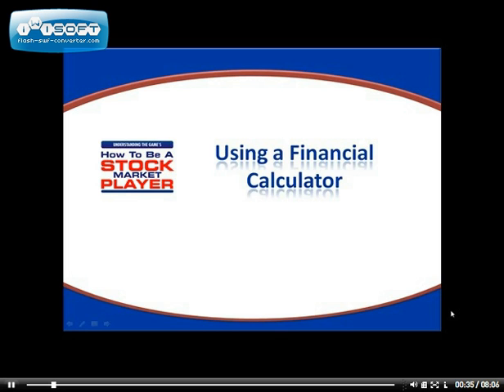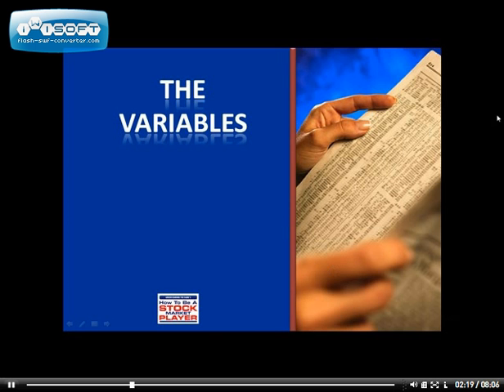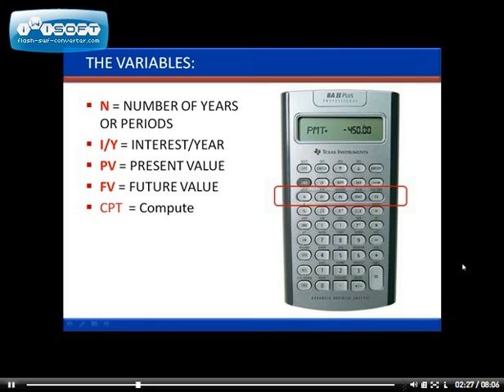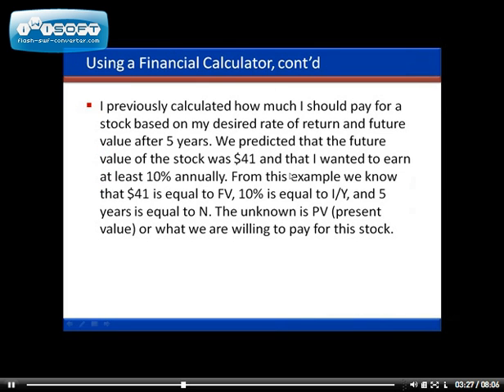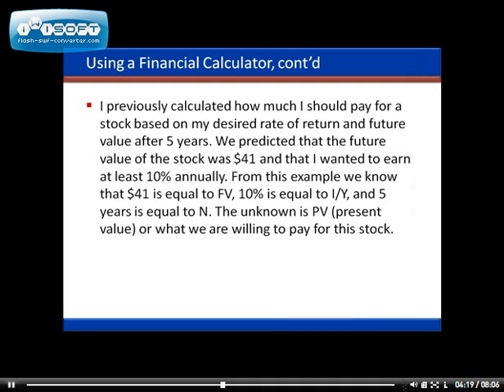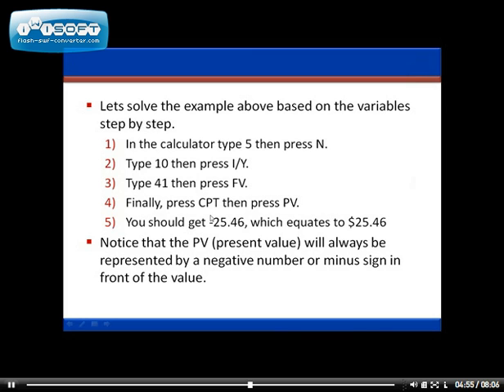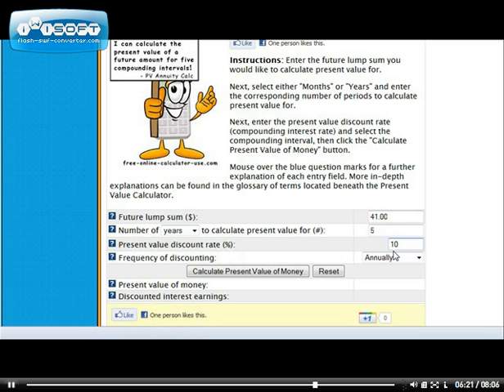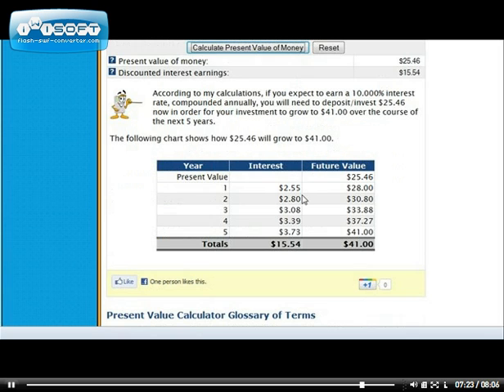Stock Market Basics - Putting Everything Together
The video explains how to use your analysis of a company, predictability of performance, EPS, and P/E Ratio to determine a company's value.